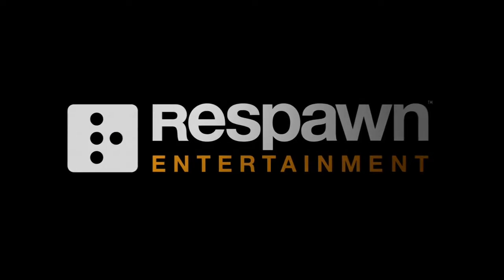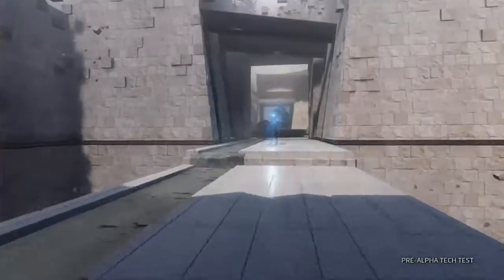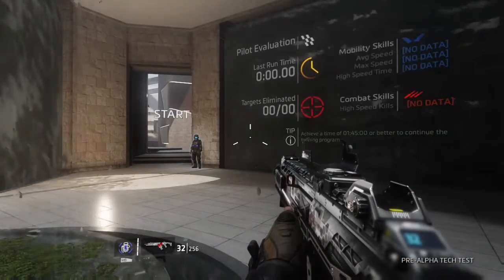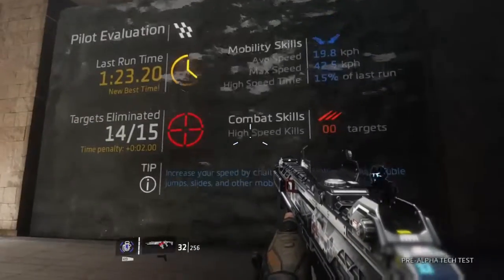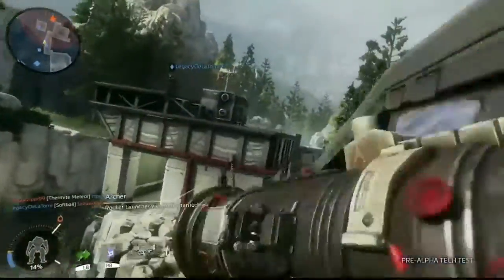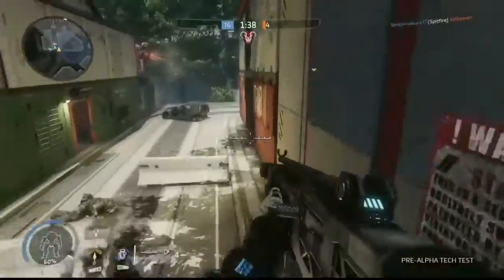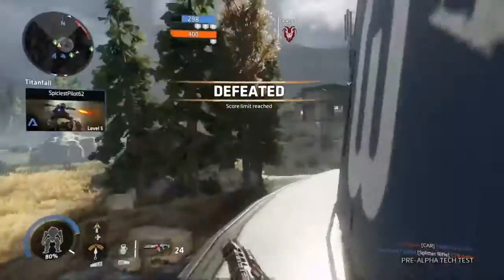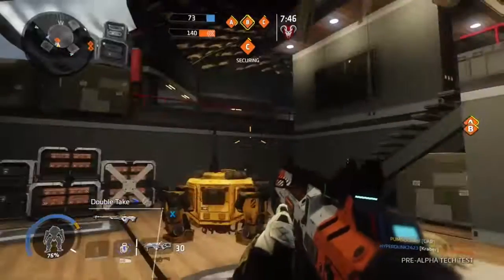Let's talk TITANFALL 2 tech test; Why is there no titan tutorial?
Lets Talk: TITANFALL; No titan tutorial?